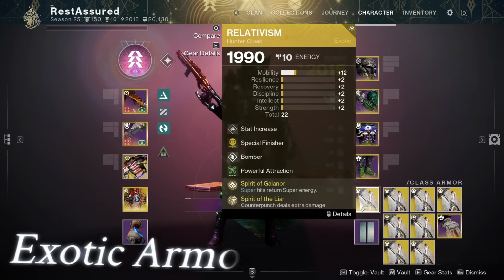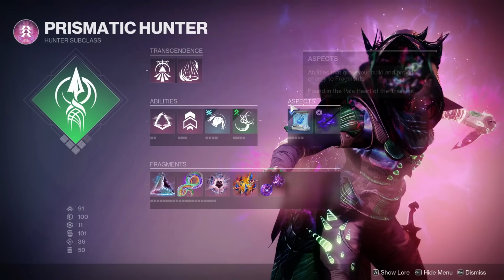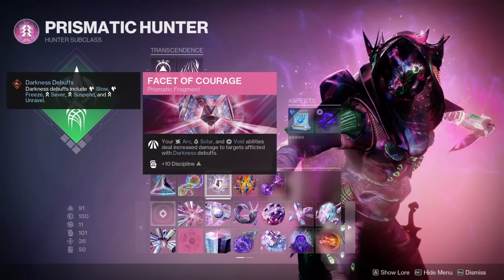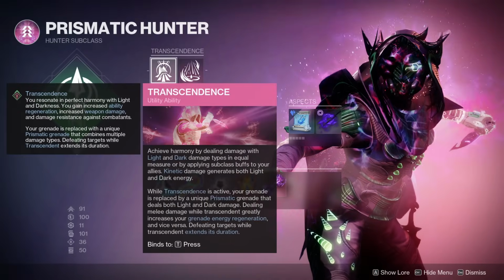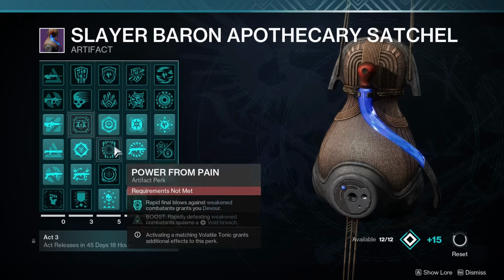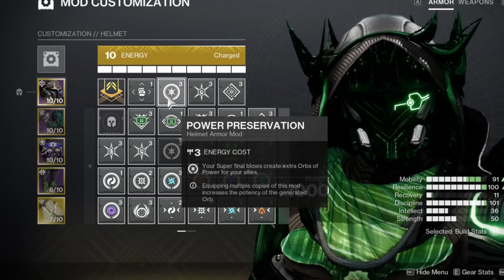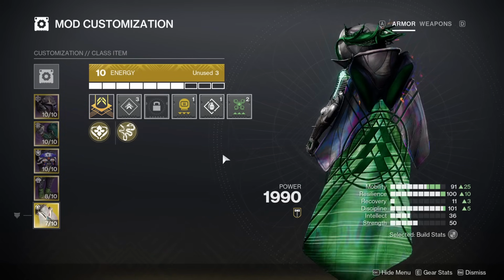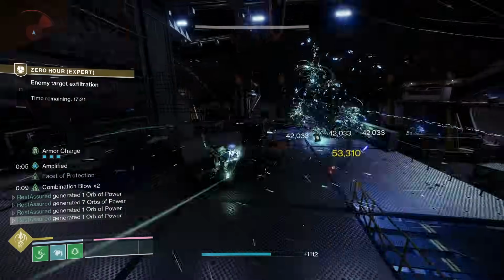The Best "New" Hunter Build In Destiny 2 (Does Everything)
I honestly didn't think this build could get any better, but here we are. This is definitely a class item you are going to want to get. Please don't nerf Bungie.

Timestamps:
0:00 Introduction
0:48 Exotic Armor
2:17 Subclass
7:28 Weapons
8:22 Artifact
9:53 Stat Distribution
10:43 Armor Mods
14:41 Tramsmog
15:23 Conclusion